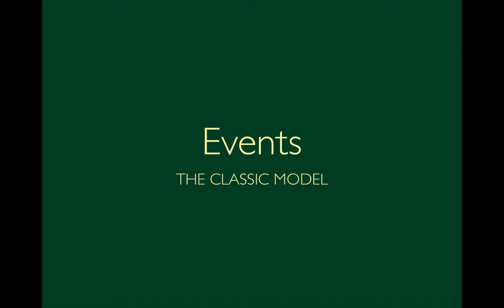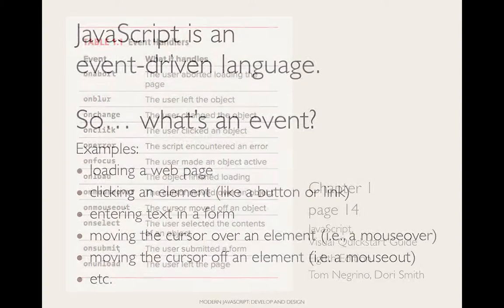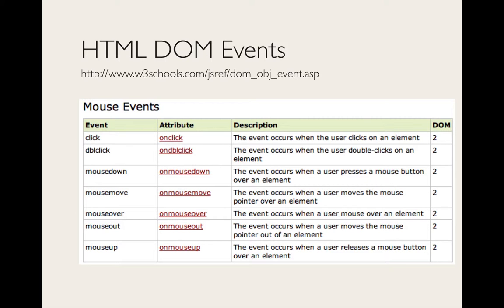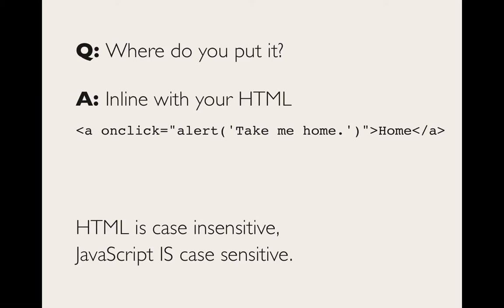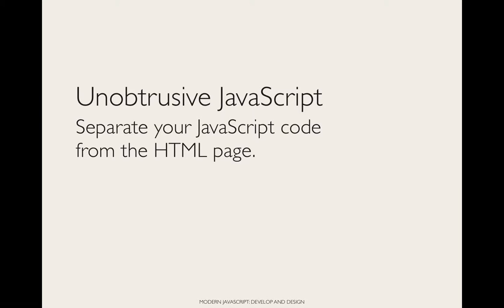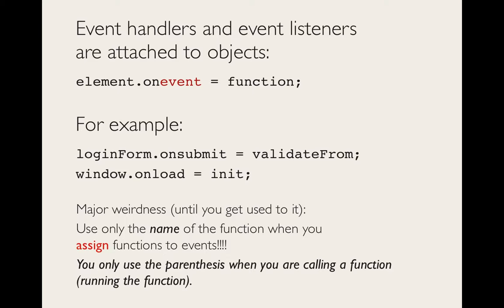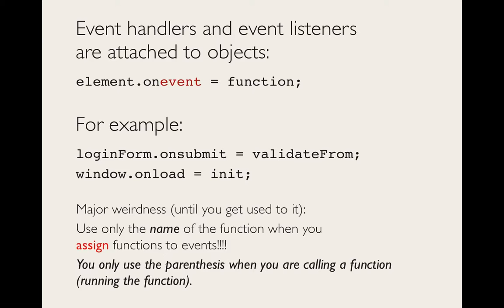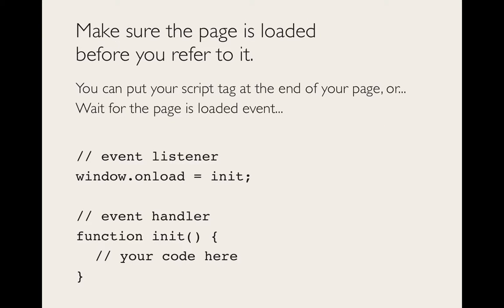08 - Events 1